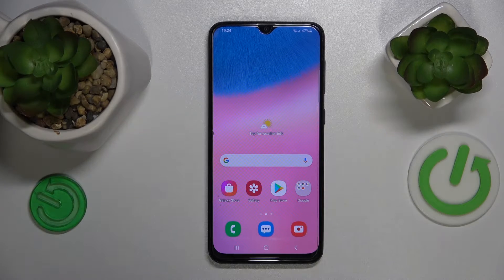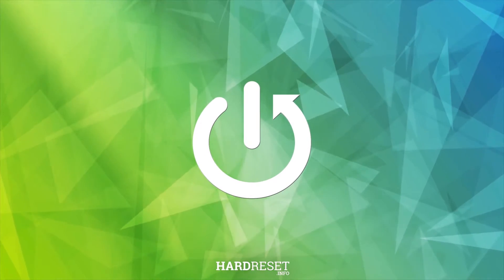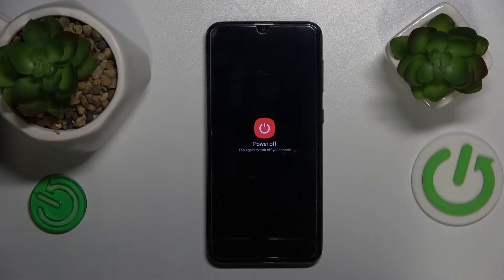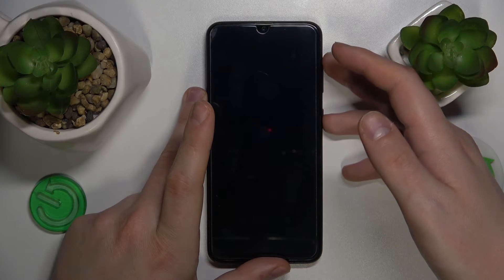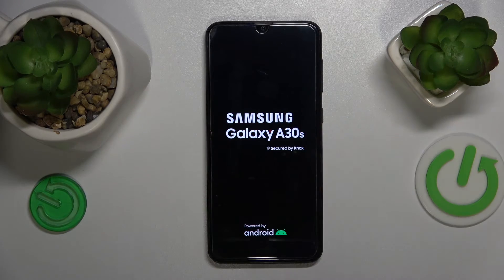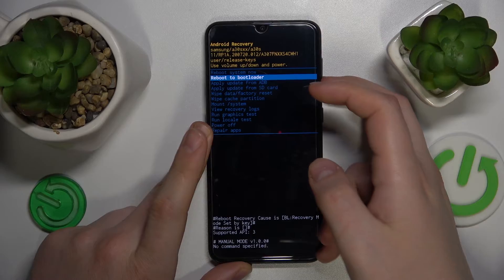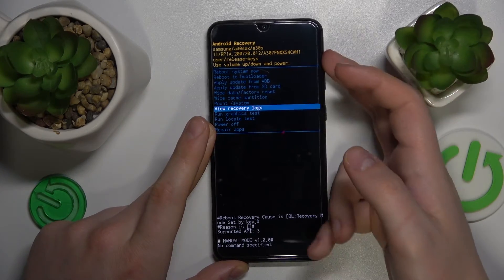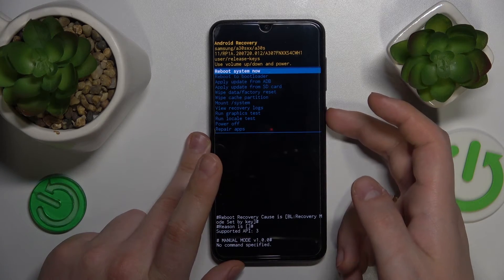How to Boot Recovery Mode on Samsung GALAXY A30S?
Explore the essential process of booting your Samsung Galaxy A30S into recovery mode, a crucial troubleshooting tool for resolving software-related issues and performing system maintenance. Recovery mode provides access to various options for diagnosing and fixing problems, ensuring the smooth operation of your device. Follow our step-by-step instructions to effortlessly initiate recovery mode on your Samsung Galaxy A30S.

How do you power off your Samsung Galaxy A30S to prepare for entering recovery mode?
What button combination or sequence is required to access the recovery mode menu on the Samsung Galaxy A30S?
How do you navigate the recovery mode menu and select the desired options for troubleshooting or system maintenance on your Samsung Galaxy A30S?